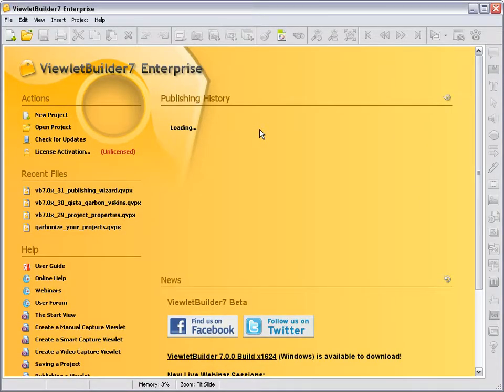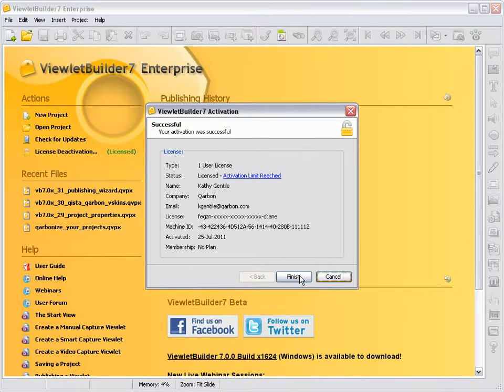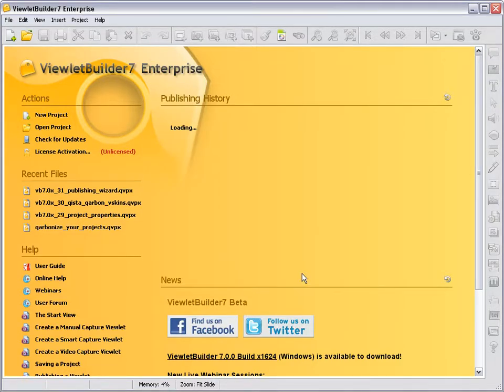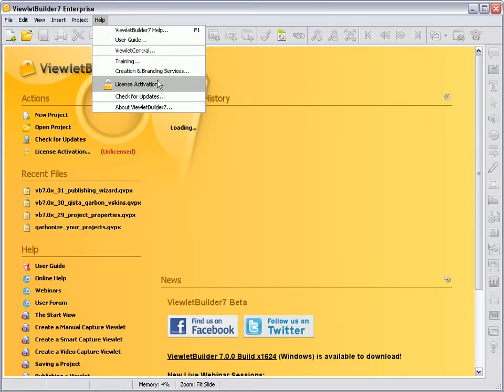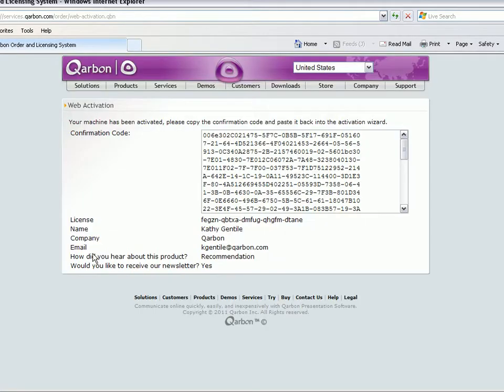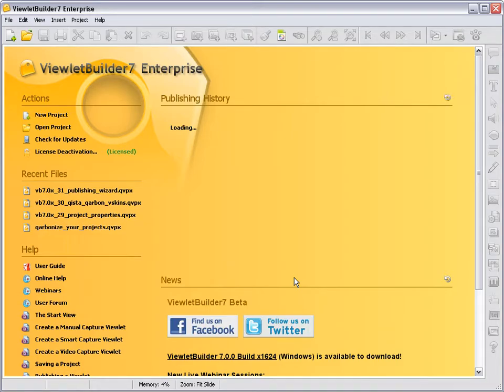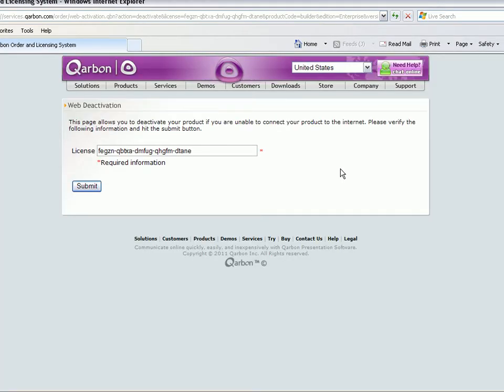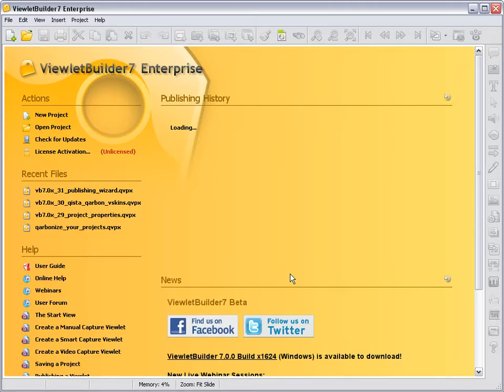Qarbon - License Activation / Deactivation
Learn the Licensing Process for activating and deactivating your license in ViewletBuilder7.